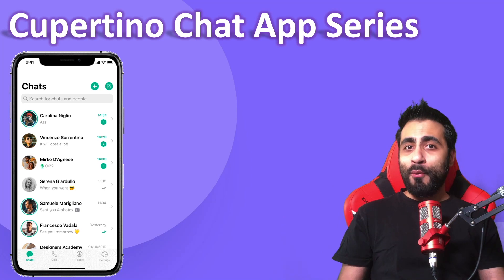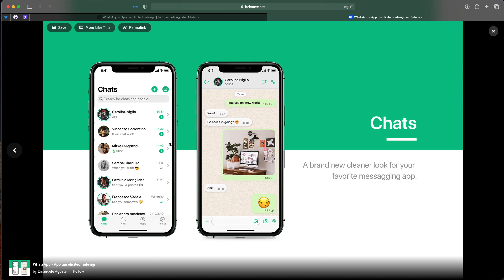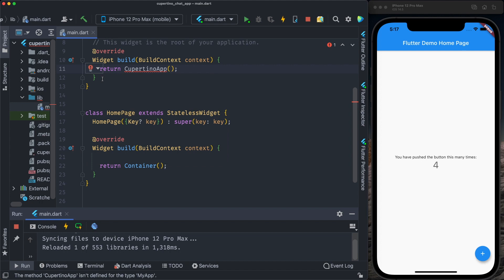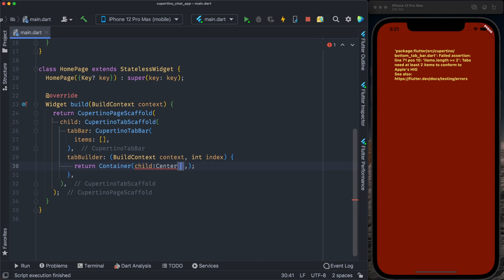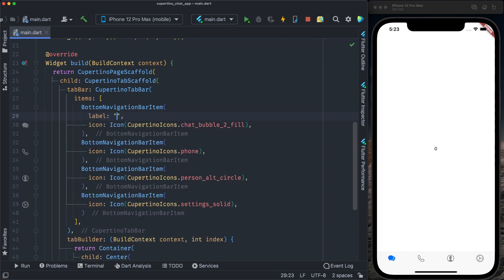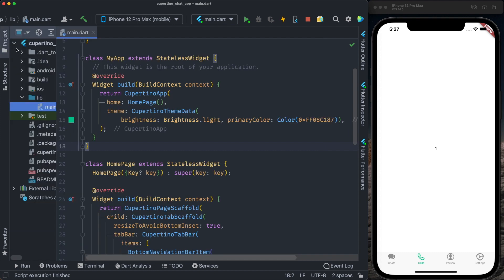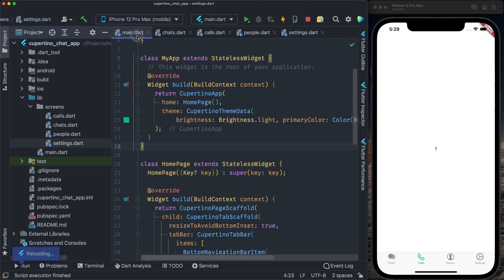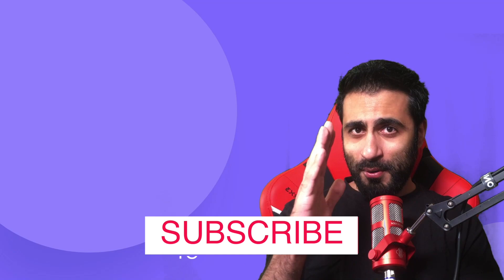Easy Flutter Tab Bar - Flutter Chat App Firebase #1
You will learn how to create a Cupertino Tab Bar in Flutter. This is the first video of the Cupertino Chat App Series Series using the Flutter UI framework. In this video, I will focus on Cupertino Tab Bar Scaffold to build the Bottom Navigation Bar in Flutter with the look and feel for iOS users.

This flutter tutorial for beginners is a complete flutter chat app series with integration with Firebase Authentication and Cloud Firestore Database.

Flutter is a modern way of creating beautiful UI for any platform that runs dart virtual machine, commonly known as dartvm. Flutter uses skia engine to draw elements to the screen, based on this, we can say an App built with Flutter is native and with high performance. Flutter uses a declarative approach to build UI, with a simple widgets tree you can build anything that you can imagine. Although Flutter is relatively new, his popularity is growing exponentially every day. We should expect more platform supports for Flutter, Flutter Desktop is on the way, in beta right now.

🚀 Supercharge Your Programming Journey with Springboard! 🚀

git fetch origin episode-1
git checkout -b episode-1 origin/episode-1